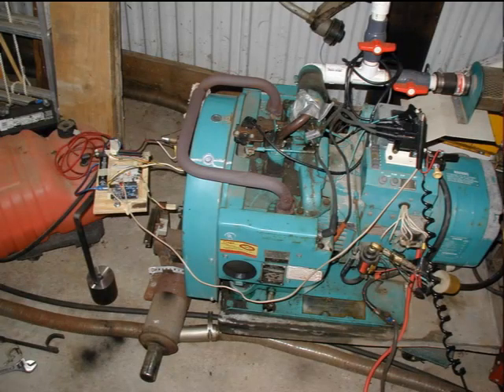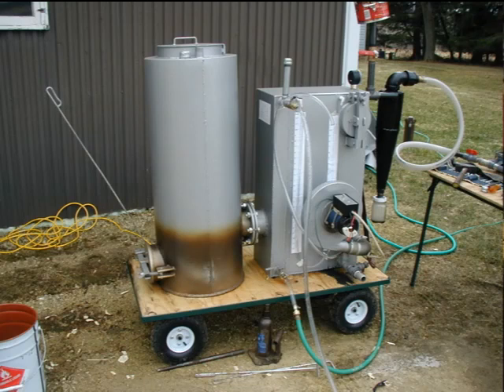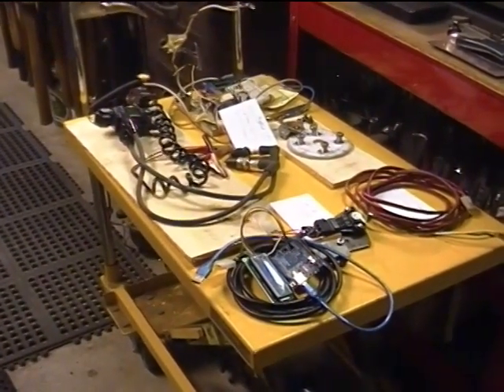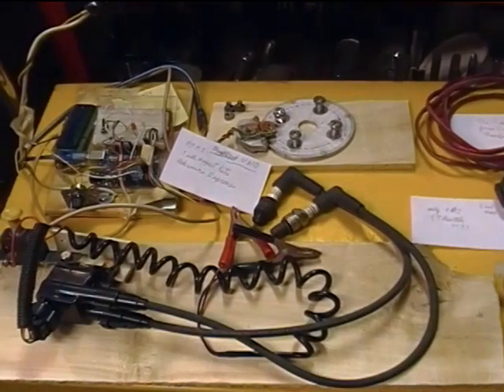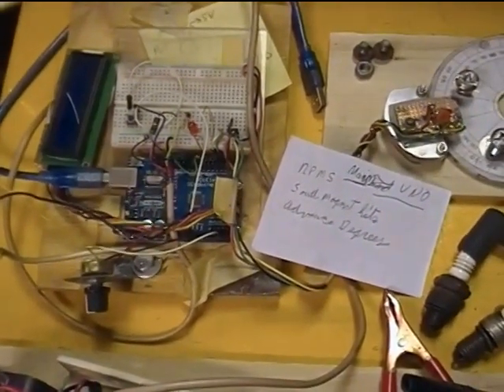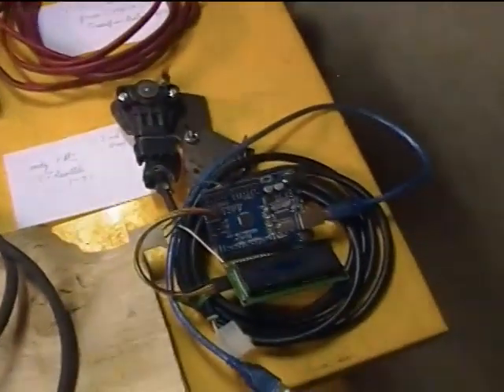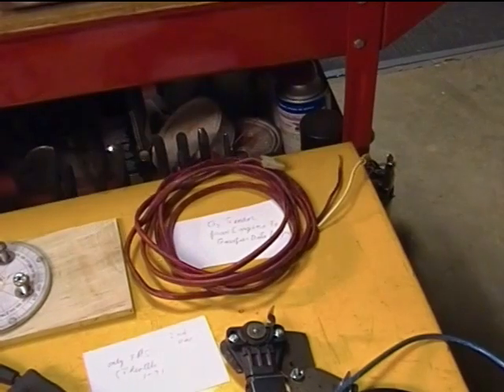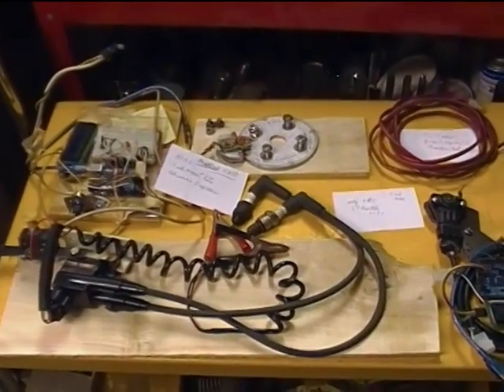Arduino ECU for Old Onan Generator to Run on Woodgas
Here I show you all of the electronics that I have developed/added to an old Onan generator to provide wide, controllable spark advance (an  "ECU"?) and to monitor other elements of its operation.   These changes and updates were necessary for this generator to run successfully on the carbon monoxide and hydrogen gas produced by  a gasifier device that heats and processes wood chips.  You can learn a lot more about the whole system by going here: